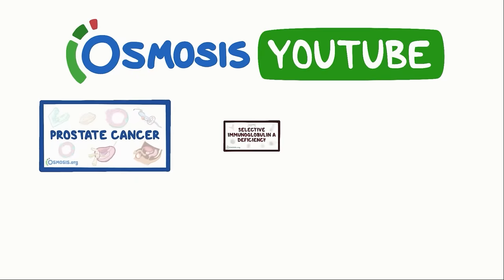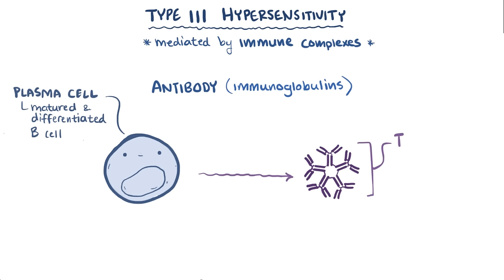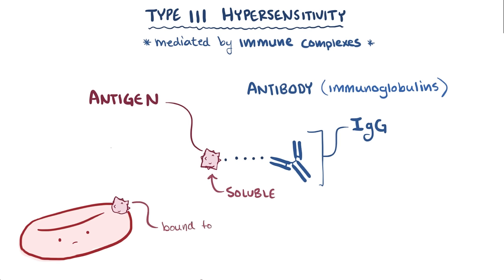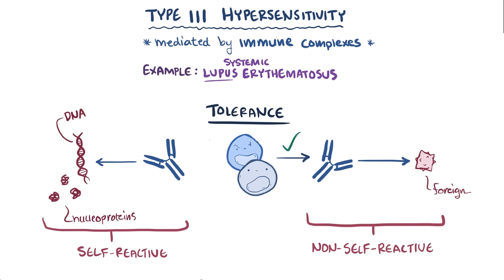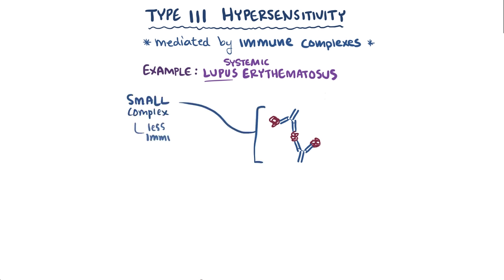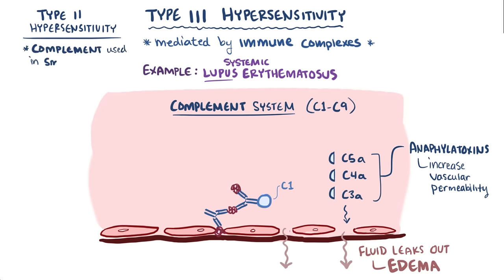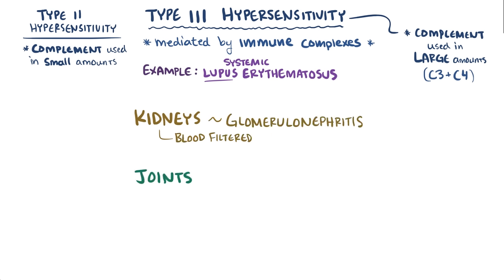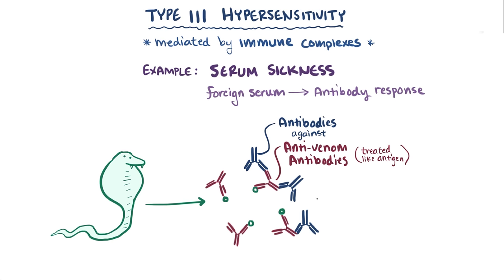Type III hypersensitivity (immune complex mediated) - causes, symptoms & pathology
What is Type III hypersensitivity? Type III hypersensitivity describes when antigen-antibody complexes deposit in the blood vessels and cause subsequent inflammation and tissue damage. Find our full video library only on Osmosis